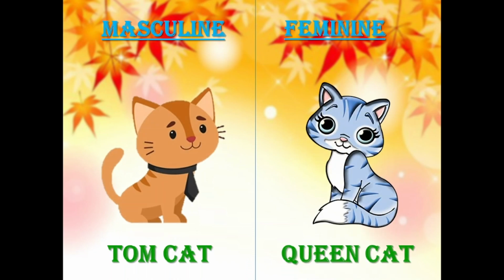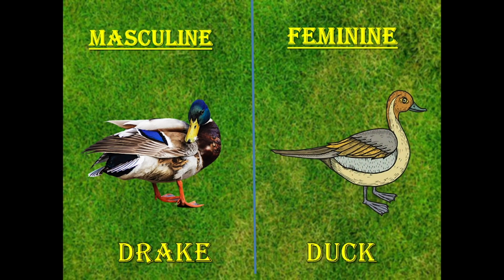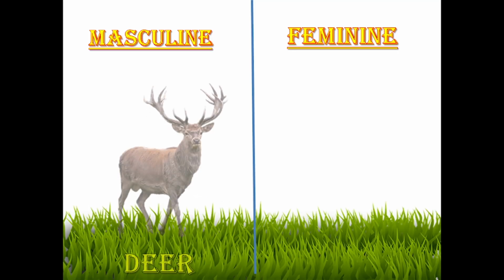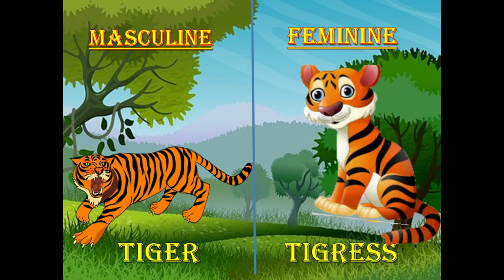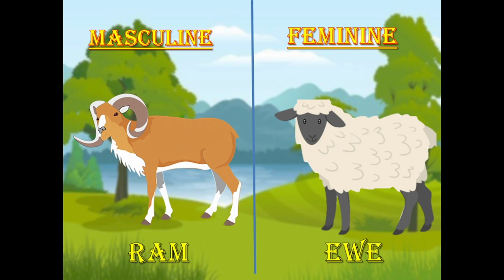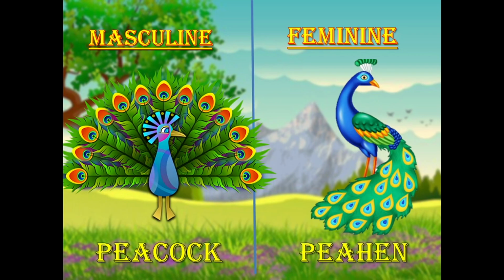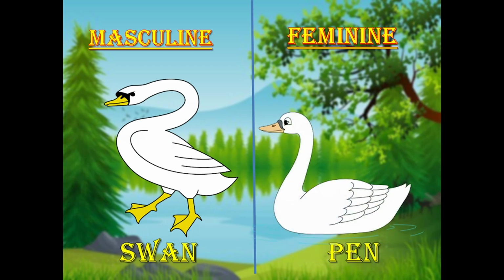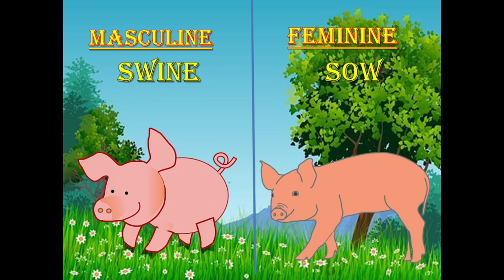Animal Genders || Gender of Animals || Masculine & Feminine of Animals || Male & Females of Animals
Dear kids,

Learn gender of animals or animal genders through this video. Some of the male animals and their opposite genders are mentioned here.

Cat--Tom Cat and Queen Cat
Dog--Dog and Bitch
Horse--Stallion and Mare
Duck--Drake and Duck (Female)
Hen--Rooster and Hen
Honey Bee--Drone and Bee (Female)
Our videos are going to teach and enhance the knowledge of kids across the globe.